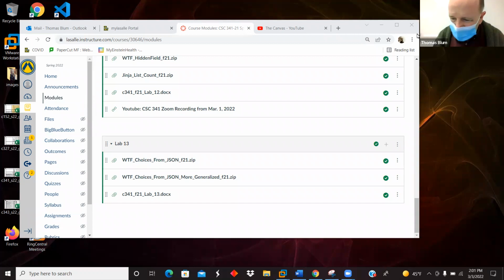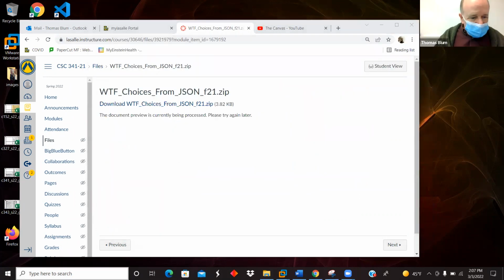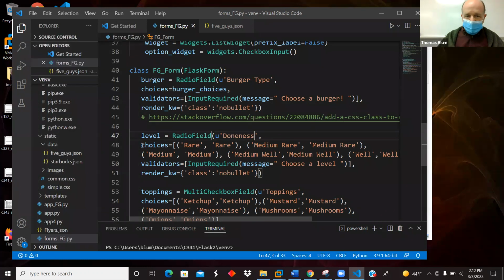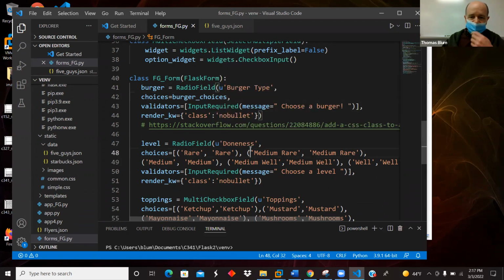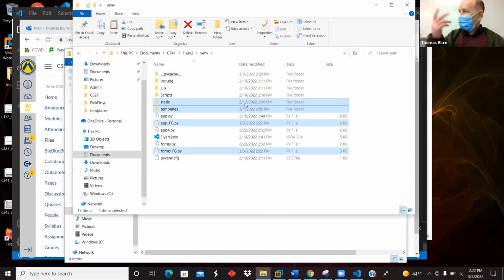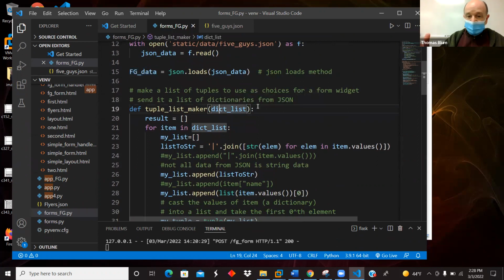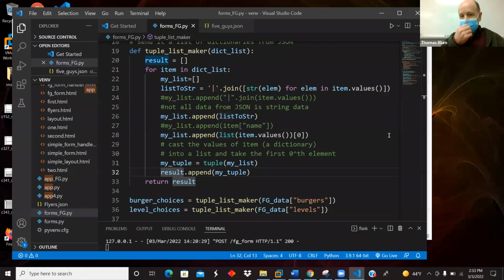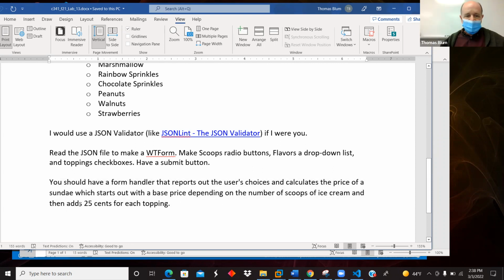CSC 341: Zoom Recording from Mar. 3, 2022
This video is a Zoom recording from CSC 341, Open Source Application Development, on Mar. 3, 2022.  We continue to look at WT Forms in Flask/Python.  Previously the choices for the RadioField (set of radio buttons) had been hard coded.  They are a list of tuples. Each tuple has two components -- 1) what is passed from client to server and 2) what the user sees.  In this video we look at code that reads a JSON file and uses its contents to generate the list of tuples that make up the radio button choices.